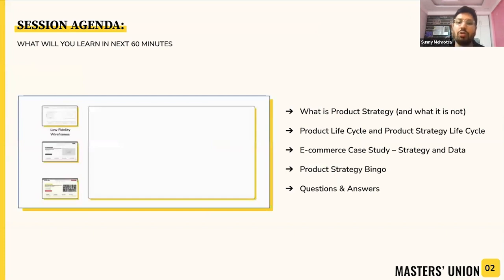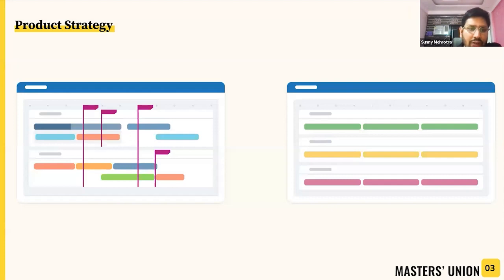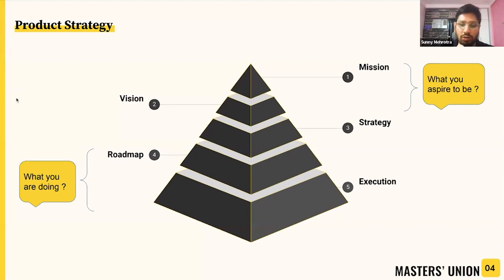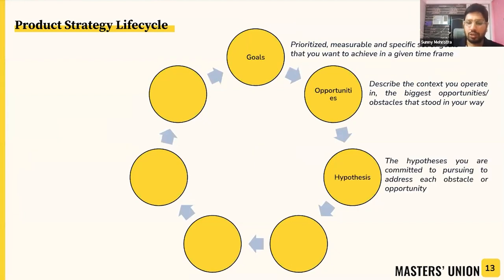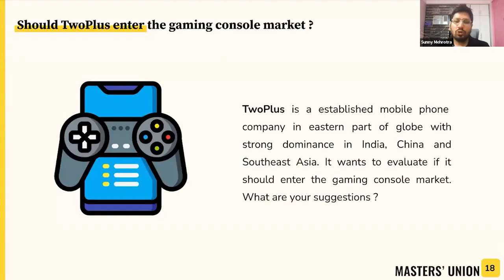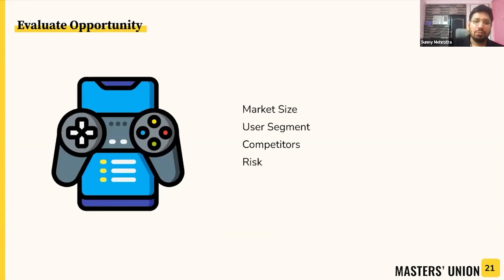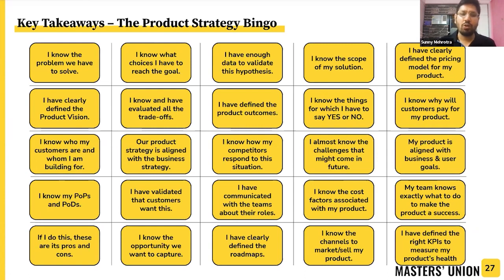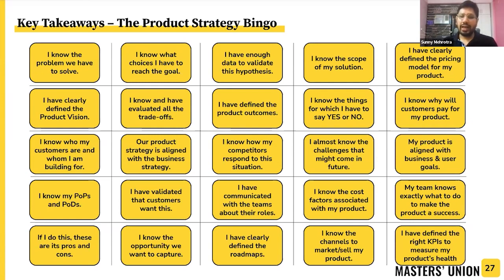Product Strategy: The Cornerstone of Product Building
About the Event:
In this MasterClass hosted by Sunny Mehrotra, Product Manager at Google, he talked about strategy as the backbone of any product & covered the following aspects:

- Importance of having a strategic plan to guide the product’s developmental process
- Frameworks to build product strategy like vision, goals & target market
- Outlining personas the product aims to serve and benefit
- How to create an effective strategy that will help a product thrive

About the Programme:
The MasterCamp in Product Management is taught live by experienced Product Managers from top companies & startups. It is a hands-on programme that aims to help working professionals, B.Tech & MBA students transition to roles in Product Management.